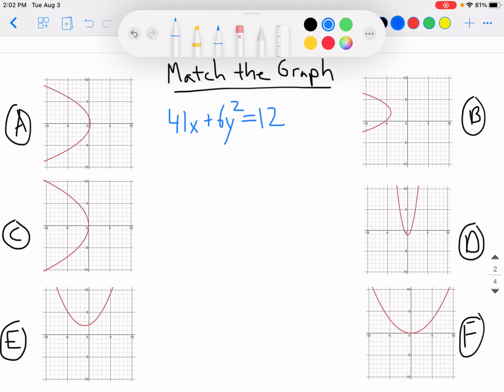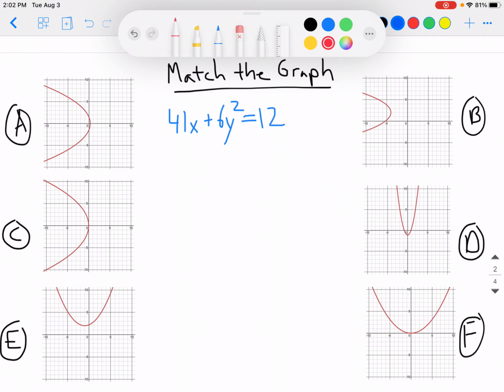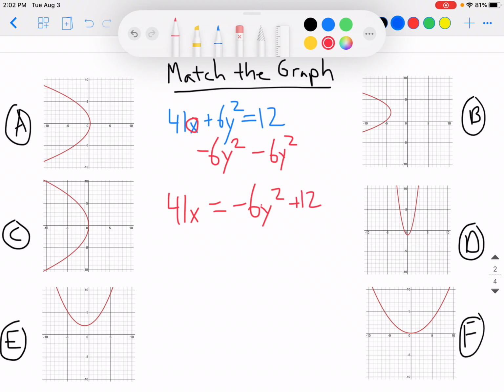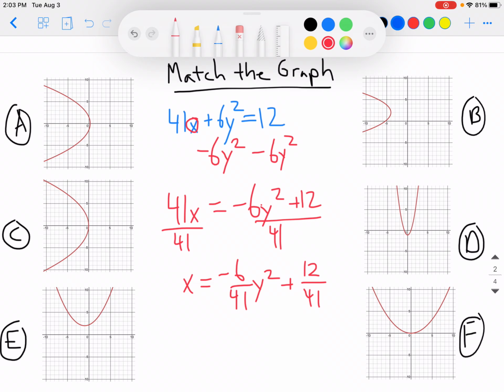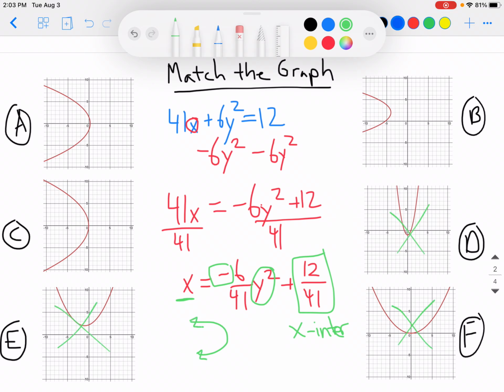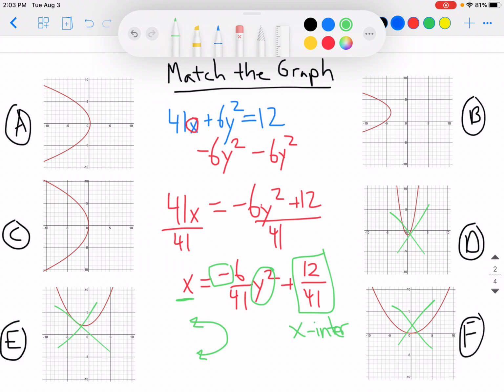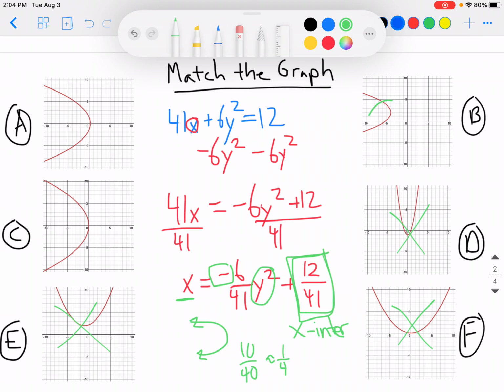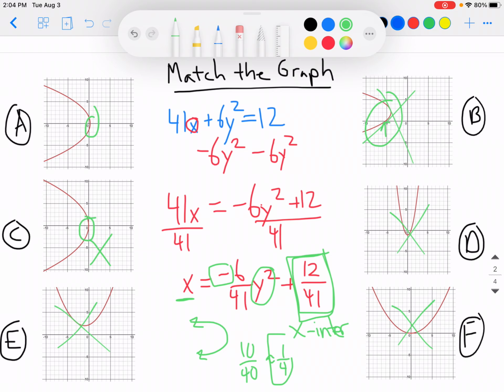Match the graph 6